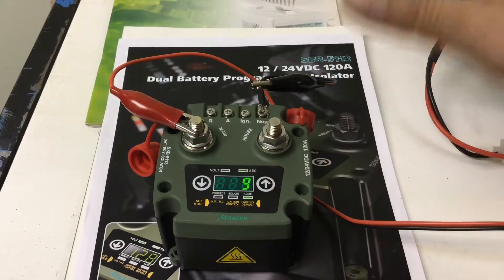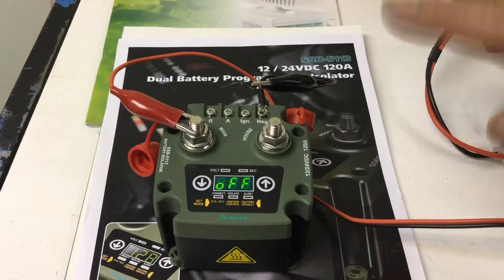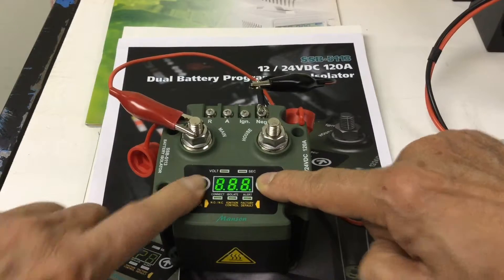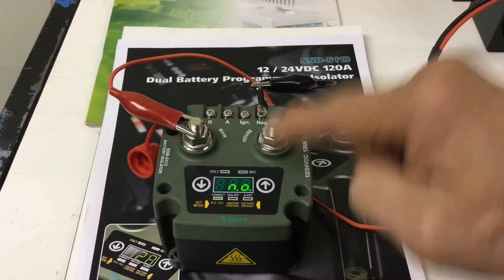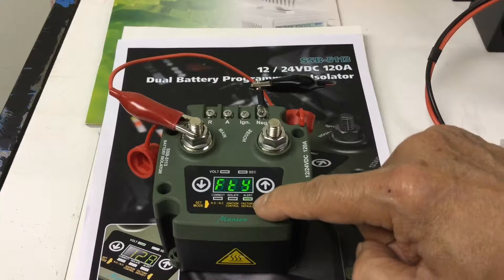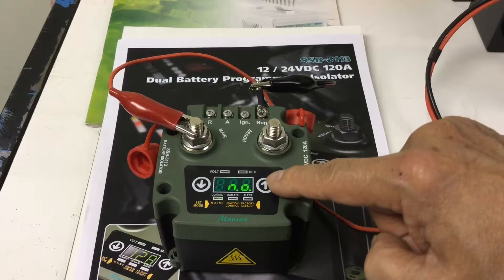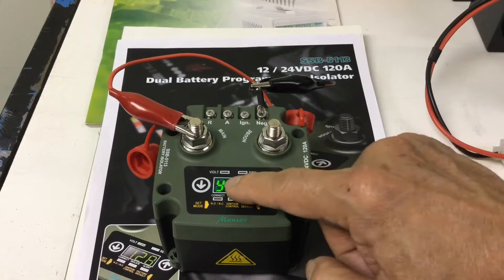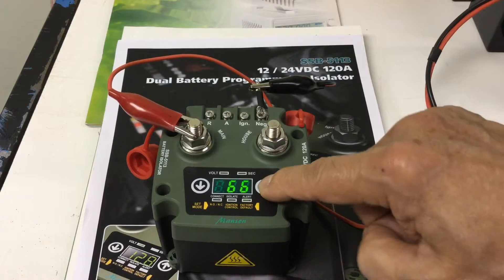Review 3 Set Menu Operation of SSB-5113 Manson Battery Isolator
how to program the Manson SSB-5113 Battery Isolator